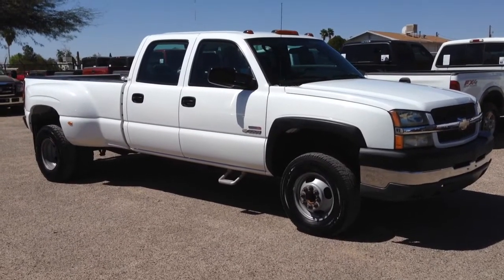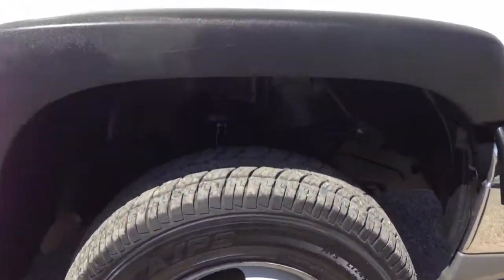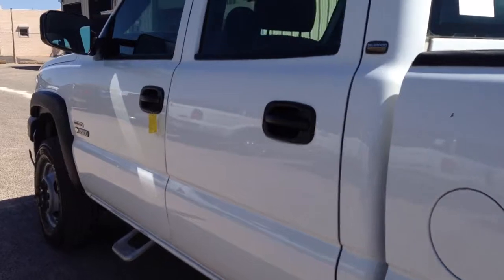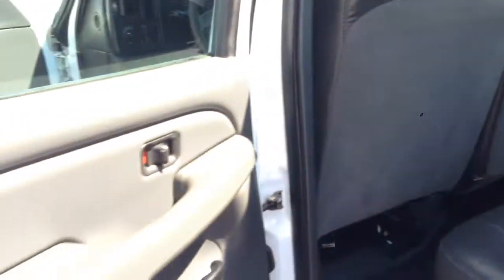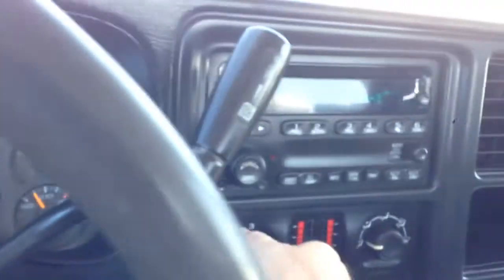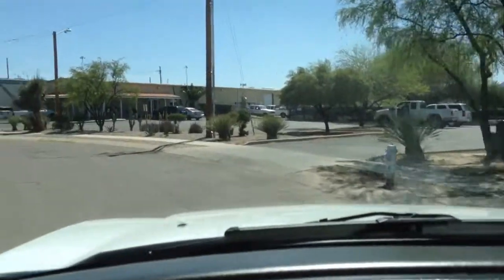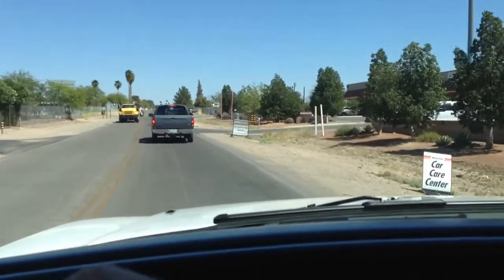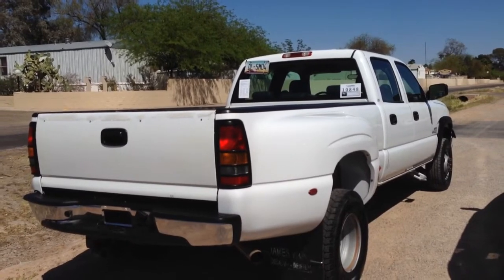2004 Chevy Silverado Diesel Dually Wheel Kinetics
for all of the info on this and other diesels!